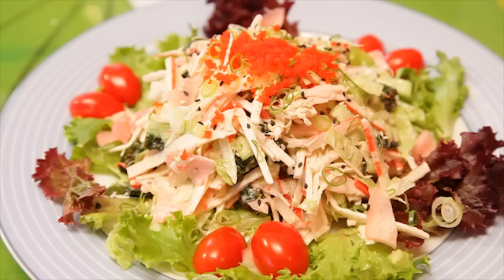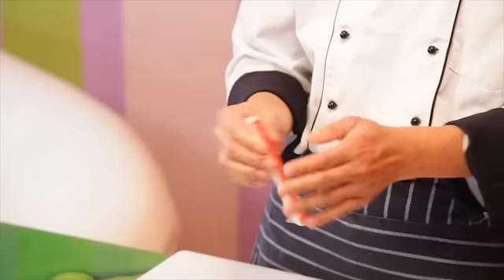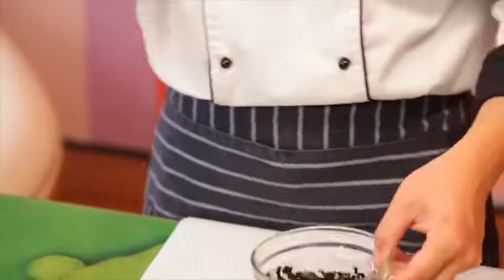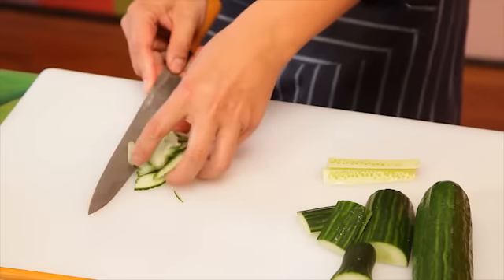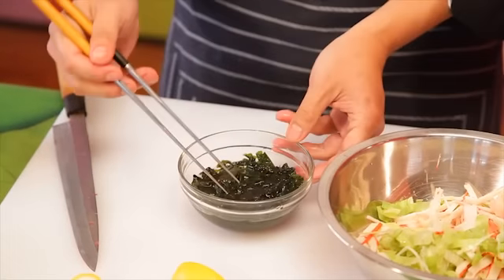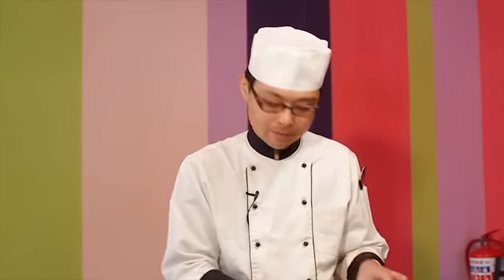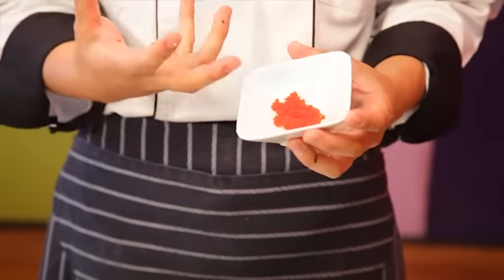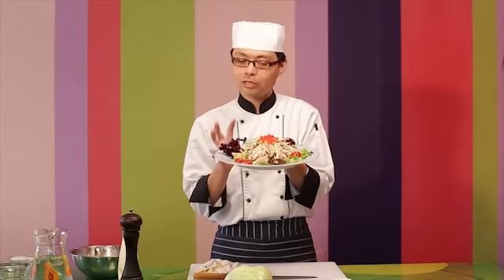How to make crab stick salad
Eddy makes a delicious, refreshing and healthy crab stick salad. Great for summer time!